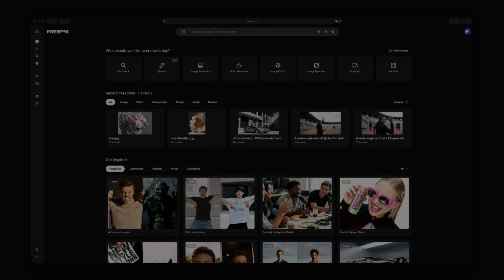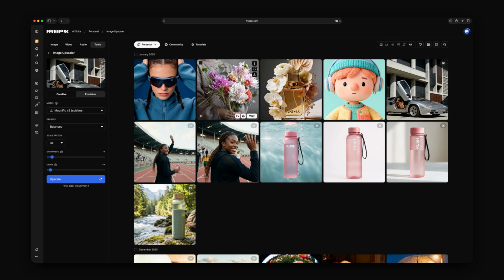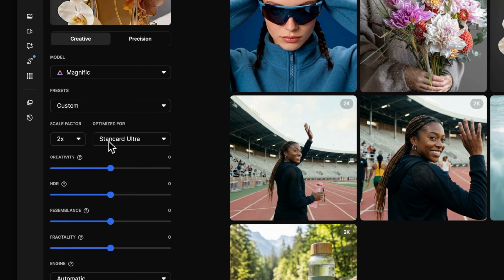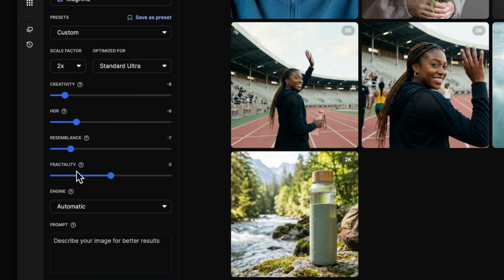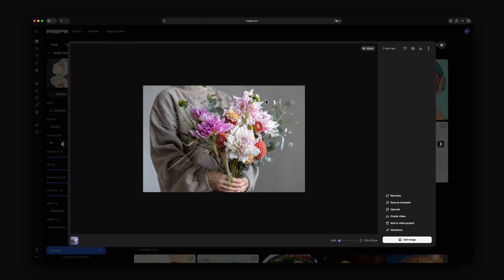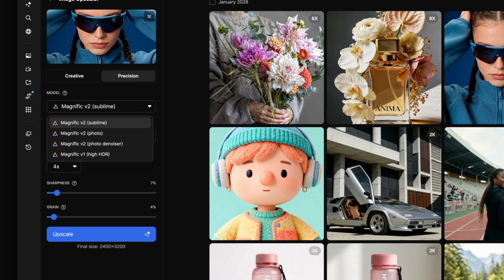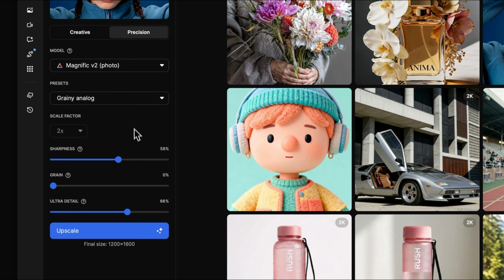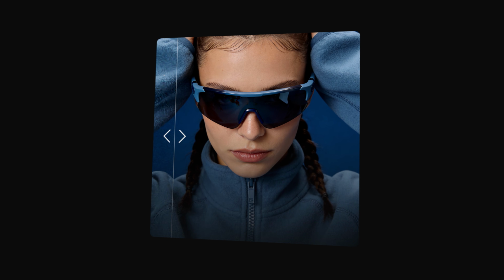Upscale Images Using Magnific Image Upscaler | Magnific Academy - AI Suite Fundamentals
Upscale any image to higher resolution using Magnific — Magnific AI-powered upscaler. This tutorial shows you how to enhance image quality, add detail, and prepare visuals for print or large displays.

Low-res images don't have to stay low-res. See what AI upscaling can really do.